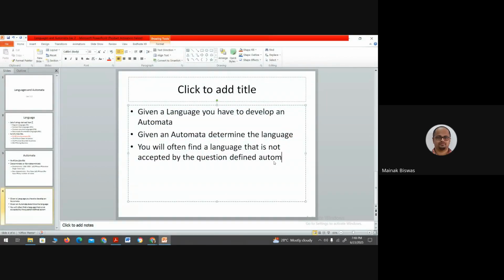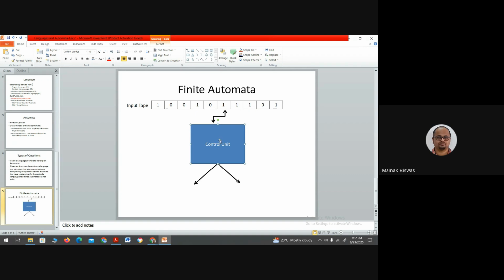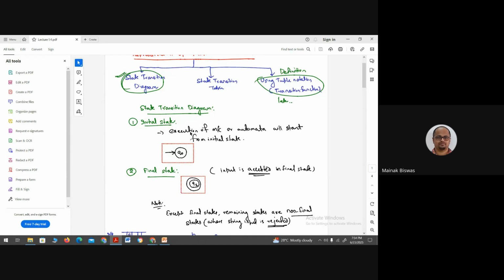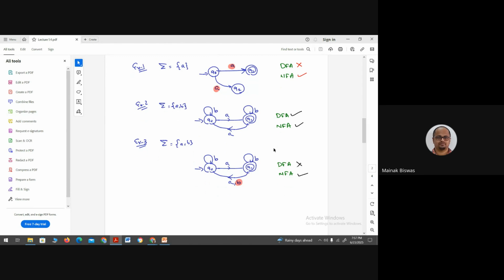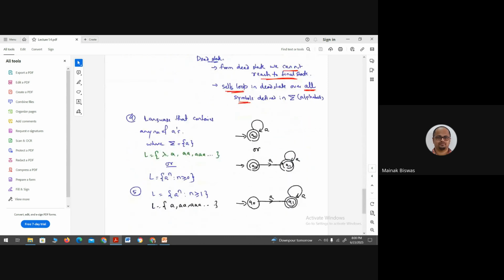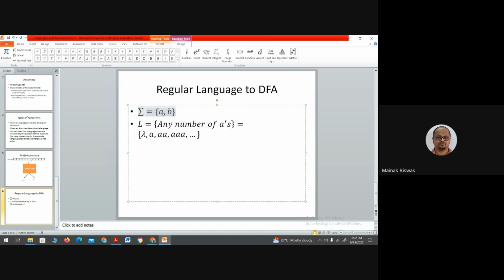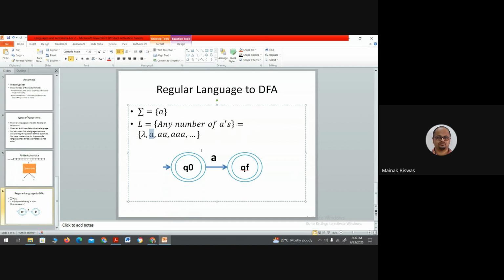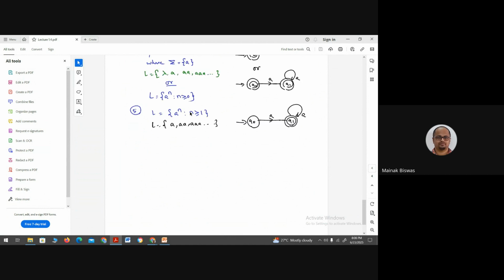Lecture 2 Regular Language to DFA